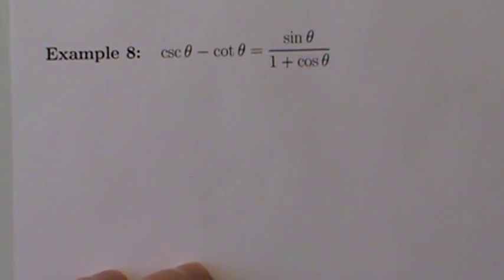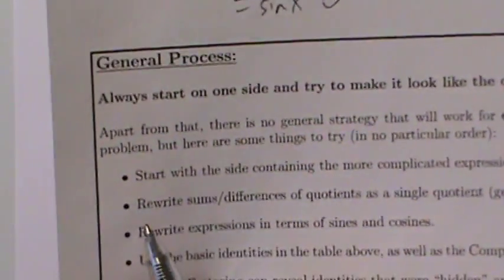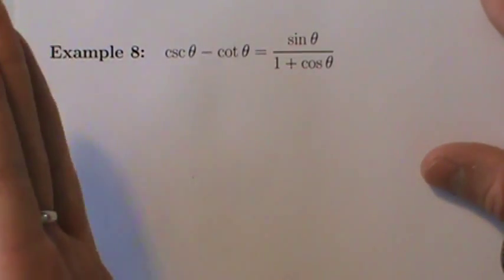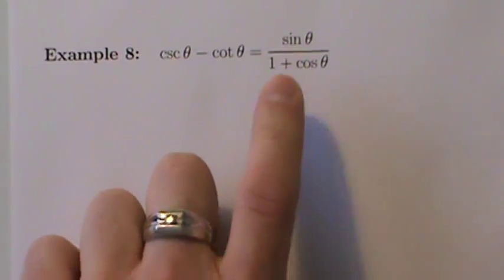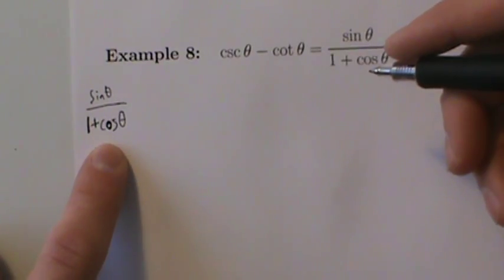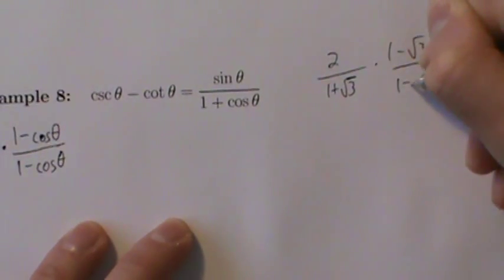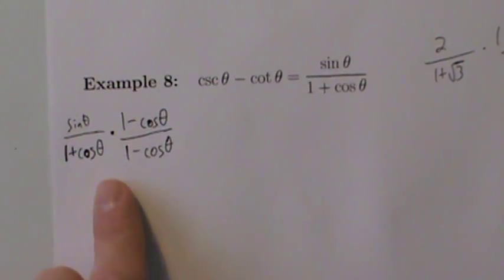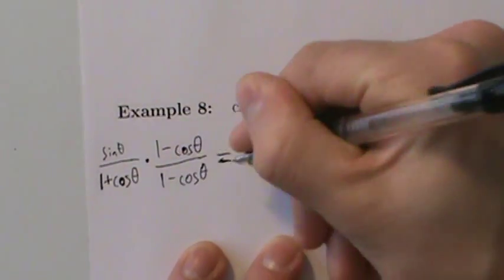Trigonometry - Identities - Example 8 - Two Different Ways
Another example of establishing a trig identity.  This example is done two different ways to help illustrate a few points.